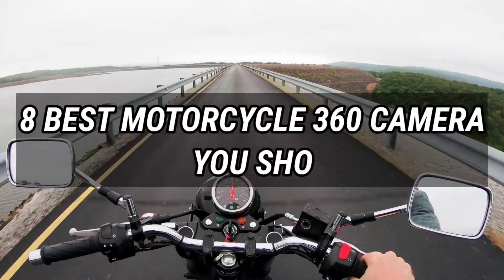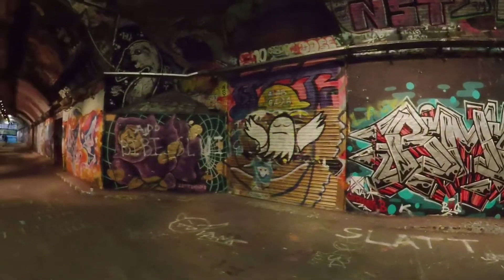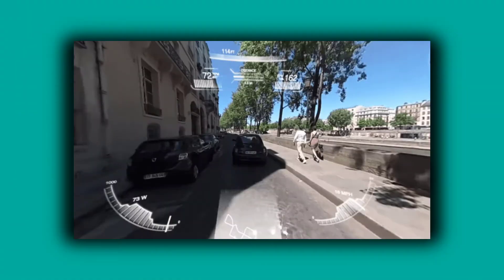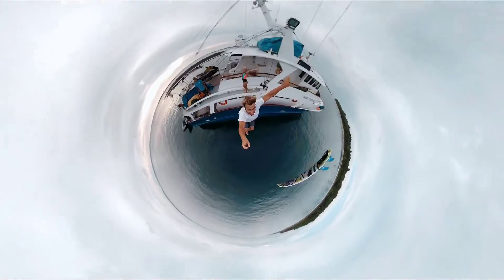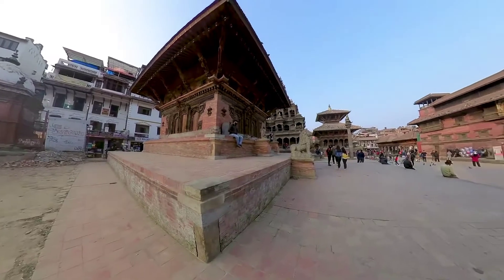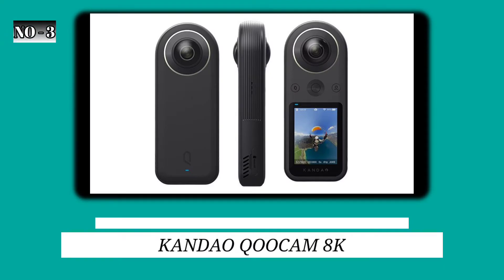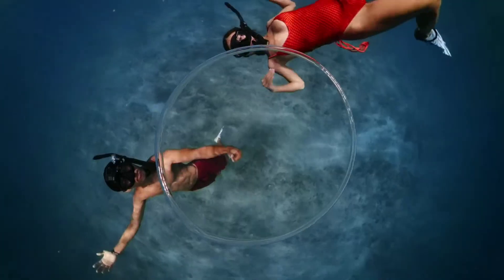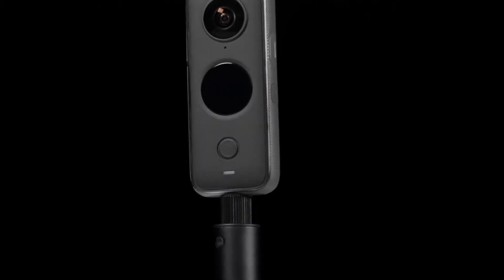Top 8 Motorcycle Cameras That you need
The best Motorcycle Camera to capture your rides. Motorsport enthusiasts love capturing exciting or mundane things they see while driving/riding on the road. Not only that it captures the fun times; but it can also give you an extra sense of security when things don't go your way. Whether you're a beginner or a moto GP competitor; i think having a camera to capture your ride is imperative. There are many types of cameras out there to choose from. One of the most exciting ones is the 360 camera that gives you a 360 view of your ride. Today we'll count down the 8 BEST motorcycle cameras you need on the road!

00:00
01:03 Richo Theta X

02:28 Garmin Virb 360
04:03 Go Pro Fusion

05:08 Insta 360 One R

06:22 Insta 360 EVO

07:02 Kandao Qoocam8k

08:04 Go Pro MAX

09:01 INSTA 360 One X2